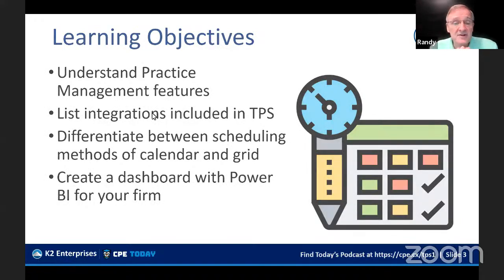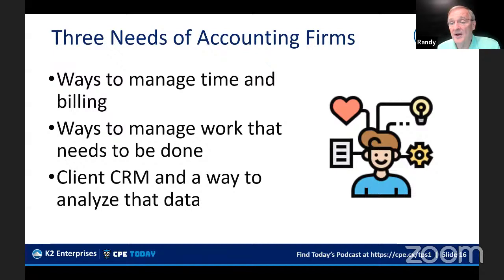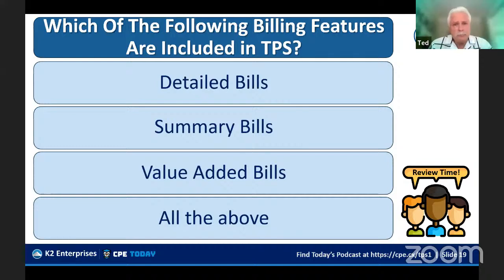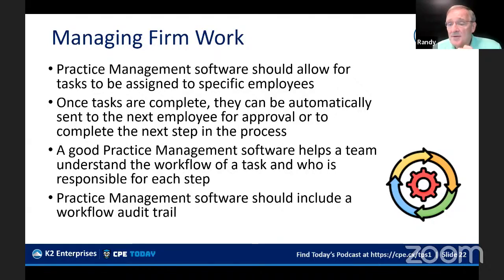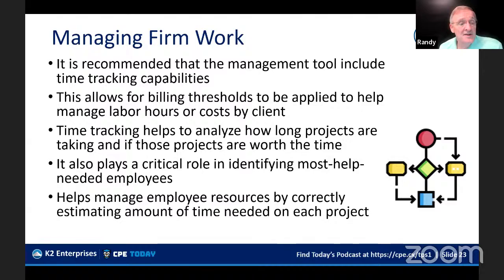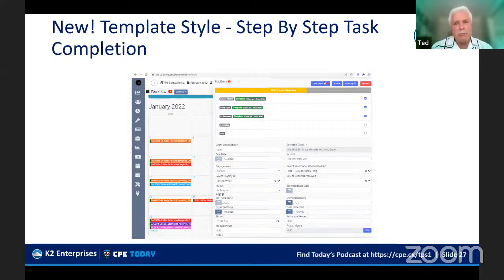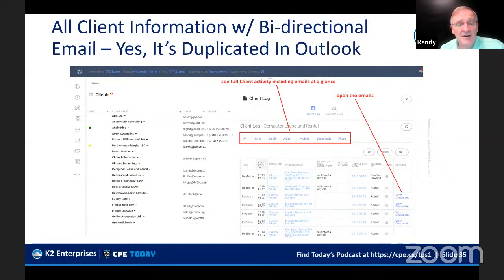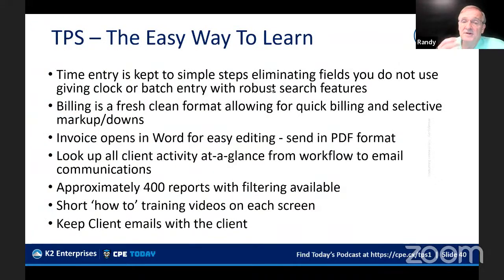TPS: Growing and Managing your Accounting Practice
When small businesses first start, they may need just one tool, such as Time and Billing.  As their company grows, they must manage many other tasks. Small business owners must shift their focus from just time and billing to the entirety of practice management.  This can feel incredibly overwhelming.  Small business owners need to focus on three needs: Time and Billing, Workflow management, and Client CRM and analysis.  No matter how large a business becomes, these needs are universal.

In today's session, we will be joining the founders of TPS to discuss why focussing on three primary areas: Time and billing, workflow management, and client CRM and analysis, are core areas to every business.  We will also discuss how TPS has grown from being only a Time and Billing tool into the well-rounded practice management tool it is today.

Are you a CPA?? Are you a Financial Professional?? Earn CPE Credits for Today's Podcast. Take a quick 5 question quiz and get your certificate today. Super Easy!

00:00 - Intro
09:31 - What is TPS Software Inc.?
10:28 - What are the three needs of an Accounting Firm?
14:37 - What is keeping your time and billing so important?
21:50 - What are the impacts of Under Billing?
25:22 - Are there any other billing types inside of TPS?
26:50 - How to manage firm work?
29:53 - What should practice management software do?
34:34 - What is another recommendation for managing firm work?
37:03 - How did the workflow evolve and why those different approaches in the calendar?
42:56 - If your PM tool has CRM, what tools should be included?
46:30 - How does TPS meet these needs?
49:10 - What are the tools inside TPS?
50:50 - What do QBO Bi-directional data and other TPS tools look like and do?
51:53 - What does QBO Bi-directional data do?
52:30 - What does Bi-directional Email do?
53:19 - What features have been recently added to TPS?
54:15 - What is the pricing of TPS?
55:47 - Is the TPS software web-based or is there a downloadable portion to it? (Chat Question)
56:20 - What is the Advanced reporting in TPS?
57:50 - What have we learned about TPS in this course?